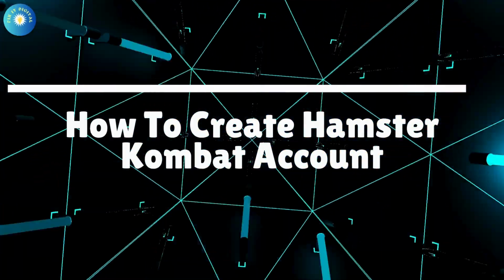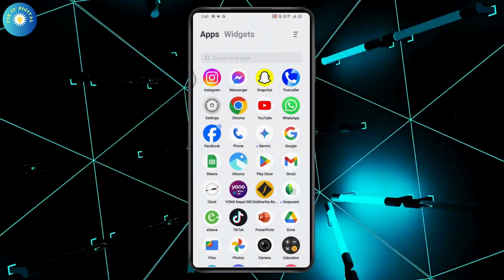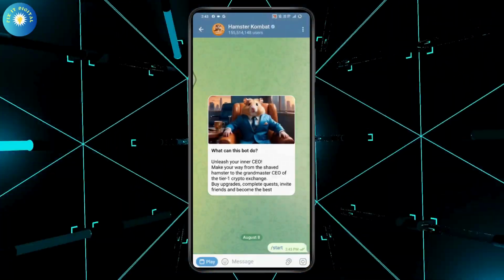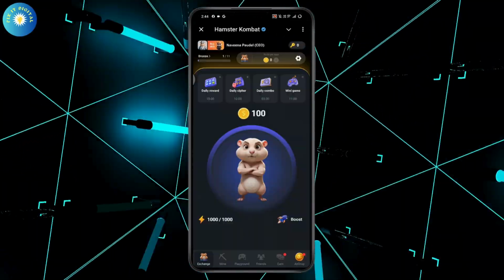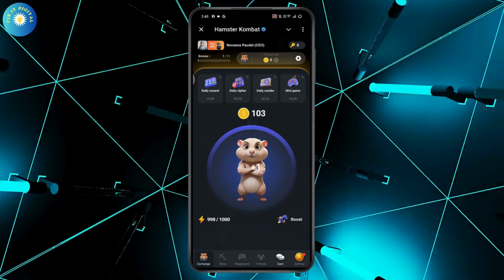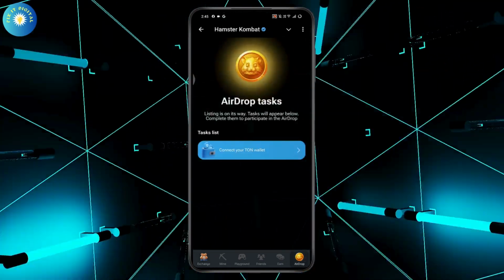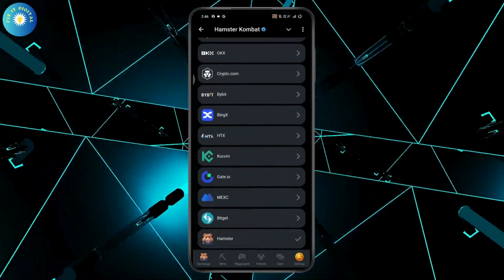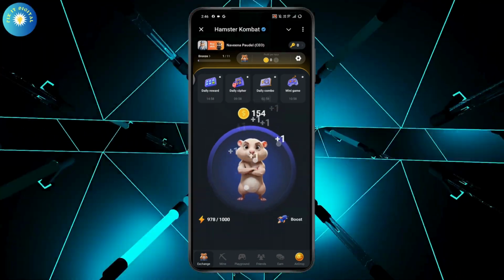How To Create Hamster Kombat Account And Earn Money | Hamster Kombat Ka Account Kaise Banaye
How To Create Hamster Kombat Account
hamster kombat account kaise banaye
how to create account on hamster komabat
create hamster kpombat account on mobile
how to make hamster kombat account

Learn how to create a Hamster Kombat account with this step-by-step guide. Follow these instructions to get started and join the fun in Hamster Kombat!

0:00 - Introduction
0:12 - Navigating to the Hamster Kombat Sign-Up Page
0:24 - Entering Your Account Information
0:36 - Verifying Your Account and Finalizing Creation
0:48 - Conclusion